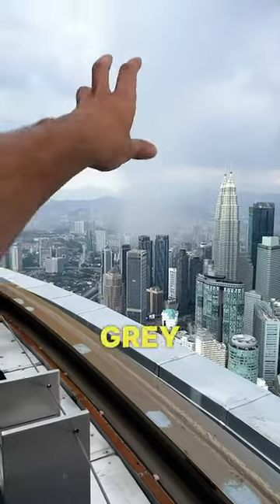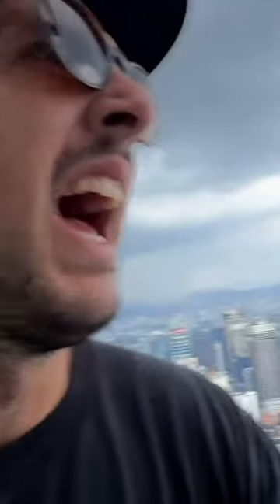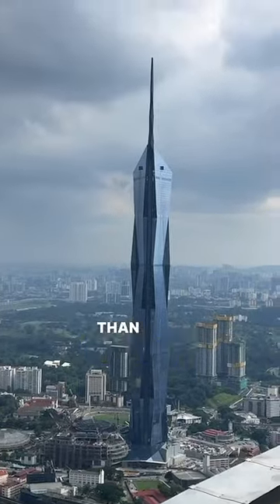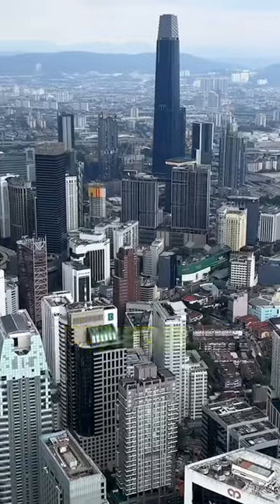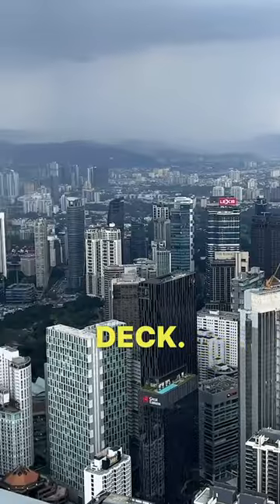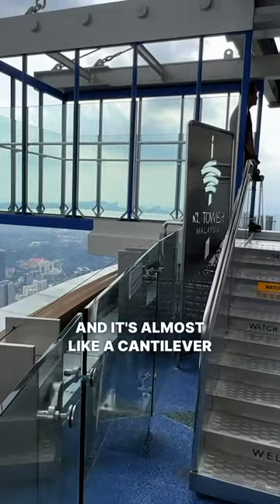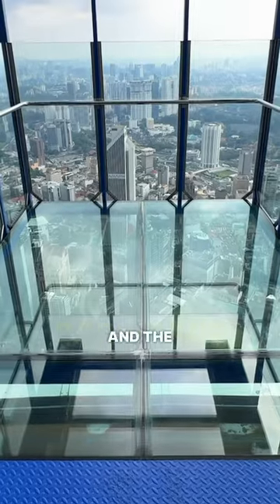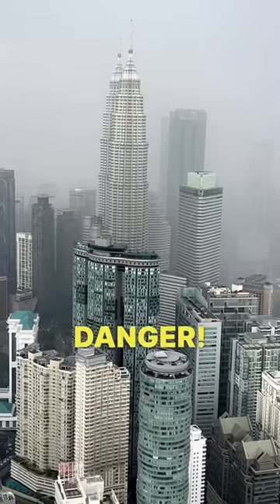Panic struck atop